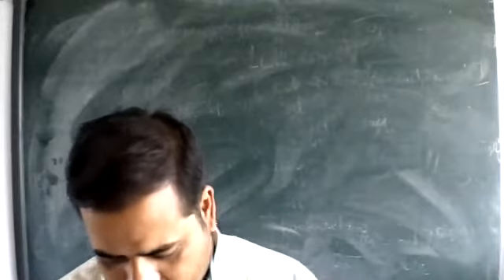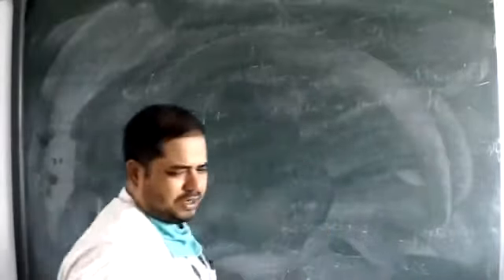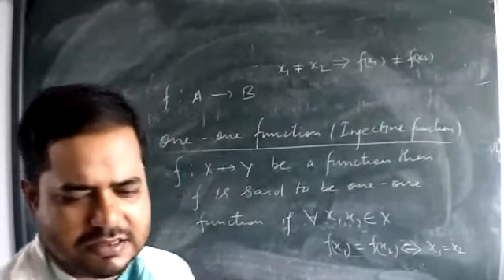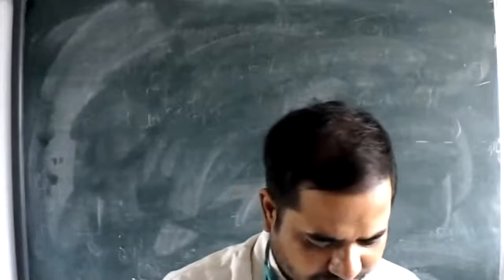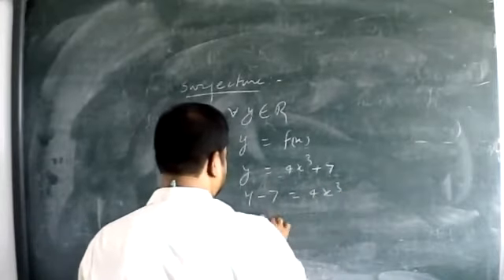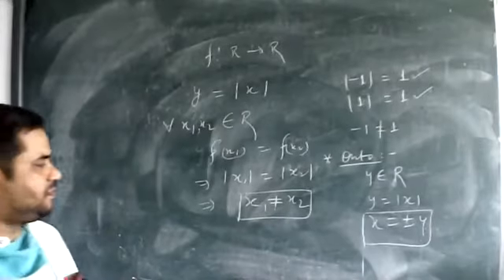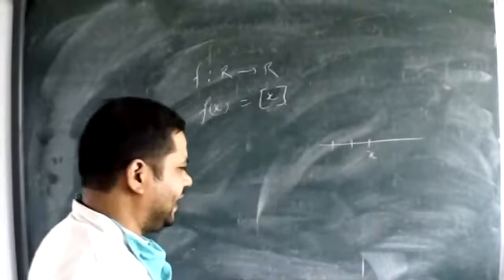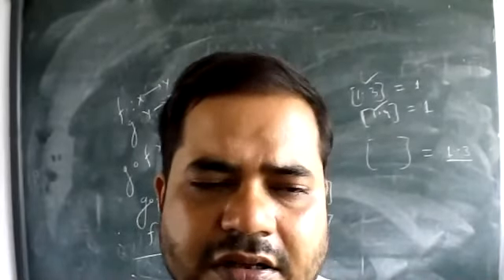revision lecture 2 relation and function 2021 22 class 12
class 12 revision lectre 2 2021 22